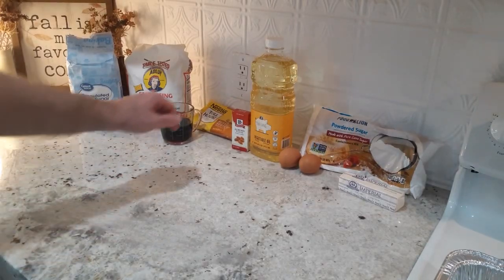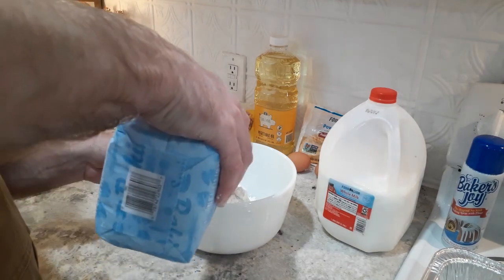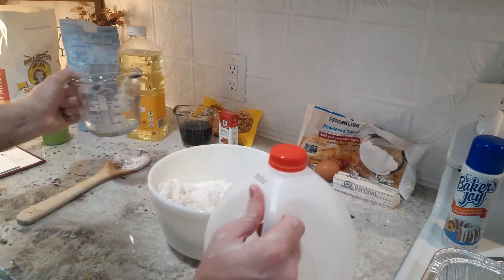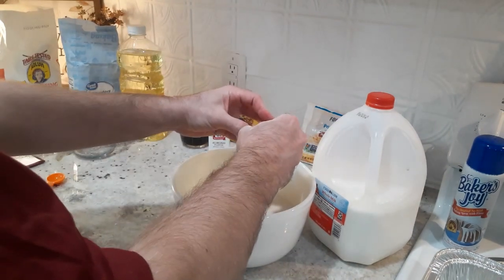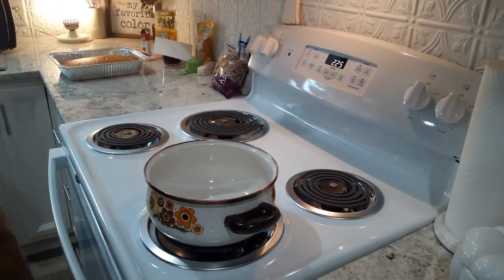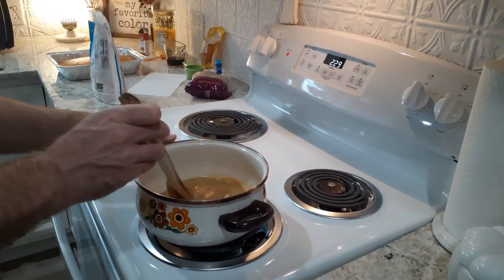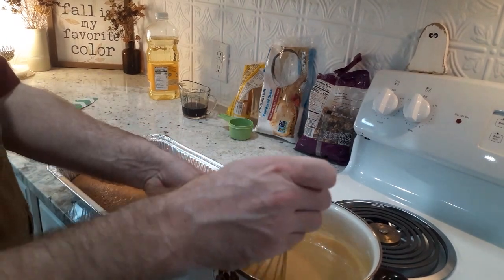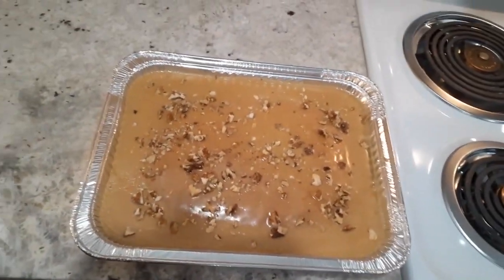TAKE THIS TO YOUR NEXT POTLUCK Old Fashioned Walnut Cake with COFFEE ICING!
Today we’re cooking up an old fashioned walnut cake that will wow your tastebuds and those of whom you serve it to!

Walnut Cake Recipe

2 1/8 cups self-rising flour (2 cups + 2 tablespoons)
1 1/2 cups sugar
1/2 cup vegetable oil
1 cup milk
1 tsp walnut flavoring
2 eggs

Stir flour, sugar, and shortening together; add milk and flavorings. Beat for 2 minutes, scraping the bowl frequently. Add eggs and continue beating 2 more minutes. Batter will be thin. Pour into two 8-inch greased and floured pans or sheet cake pan. Bake at 350 degrees for 25-30 minutes. Let cake cool and ice with Butterscotch Icing.

Butterscotch Icing:

1 stick margarine
1/2 cup butterscotch morsels
1/3 cup cold coffee
1 tsp walnut flavoring
1 box powdered sugar (3 1/2 cups)

Combine margarine, butterscotch, coffee, and flavoring in a saucepan. Bring to a boil. Let cool slightly and add powdered sugar, beating until smooth. Spread on top of cake. Sprinkle with chopped black walnuts, if desired.